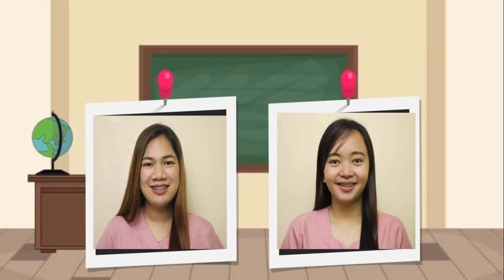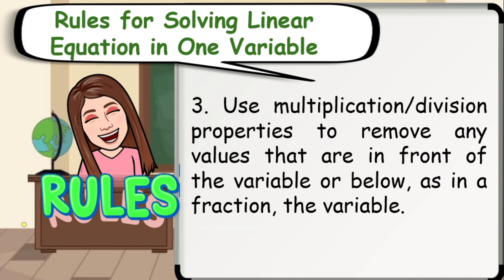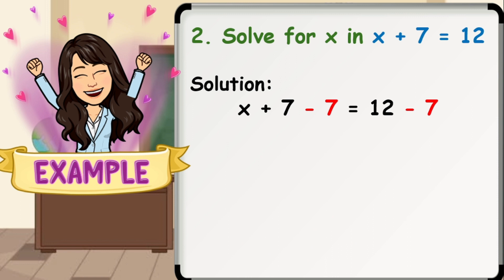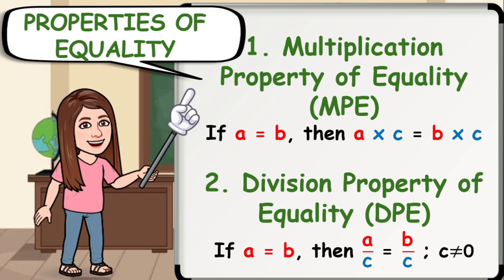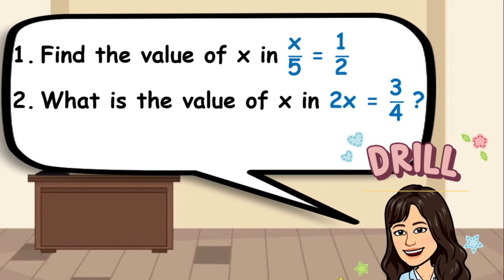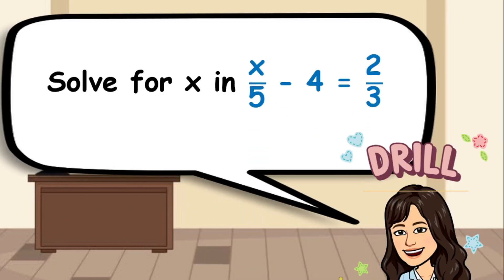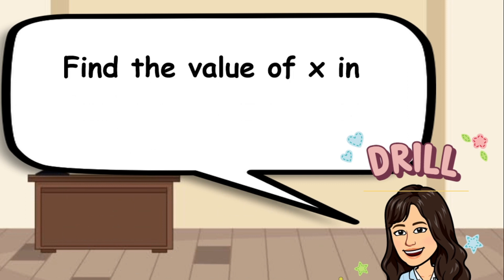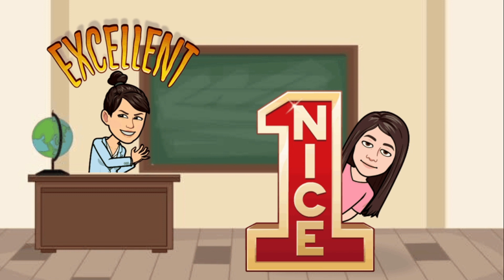Math 7 ll Solving Linear Equations In One Variable l Acute Angels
Hello mga Ka-@AcuteAngels! In this video, you will learn about Solving Linear Equations In One Variable. Enjoy!